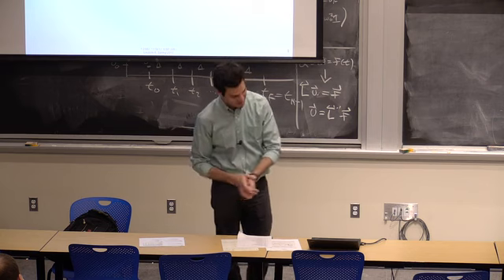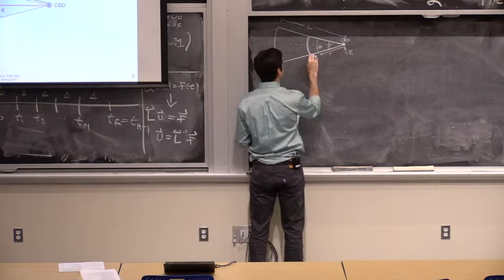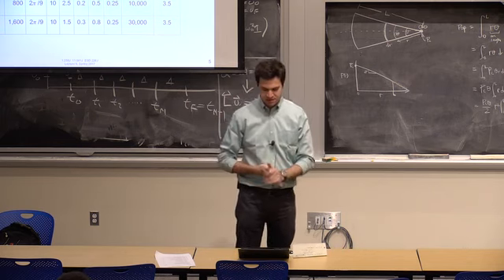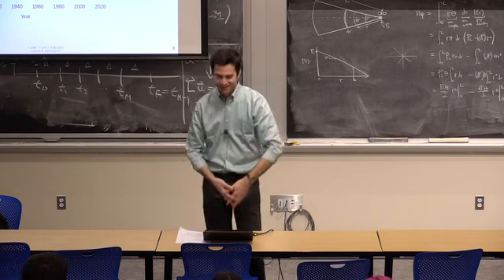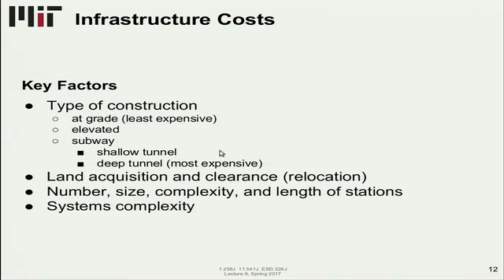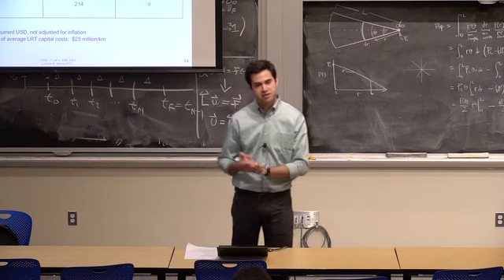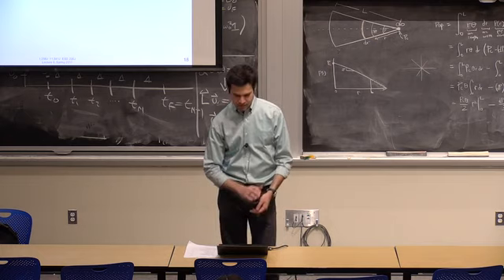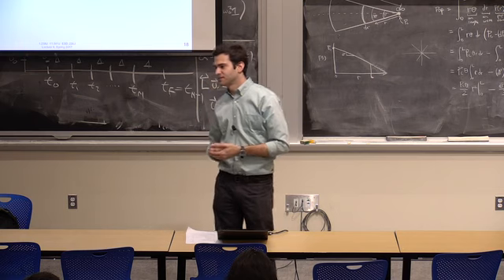Public Transportation Systems - MIT - Lec 06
Lecture 06: Modal Capacities and Costs